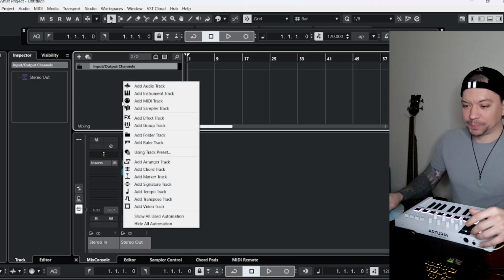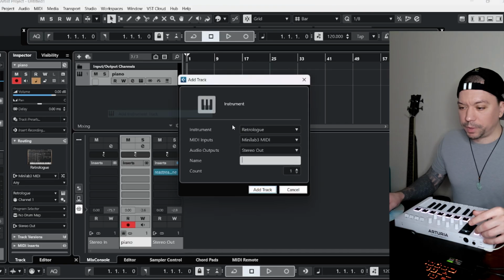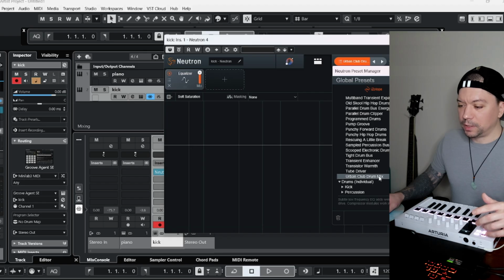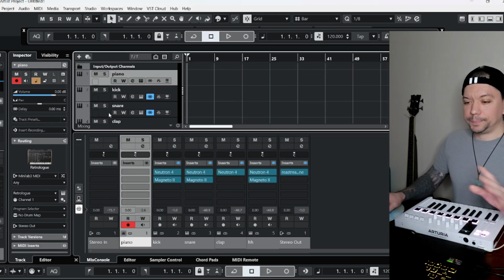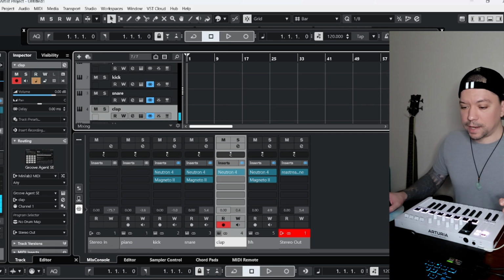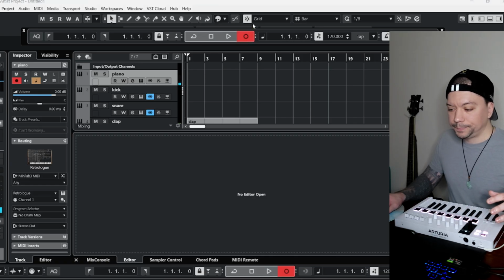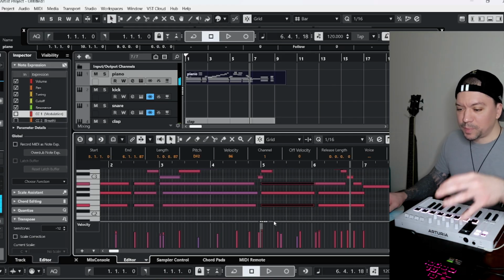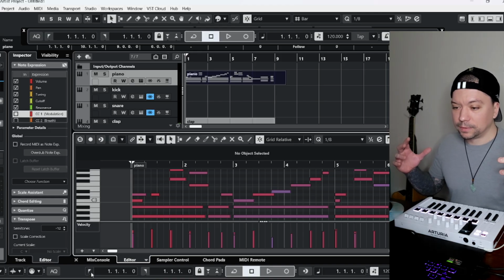okz - Making a Song with Cubase 13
Yamaha Headphones
Arturia Midi Keyboard
PreSonus Eris 3.5 Studio Monitors